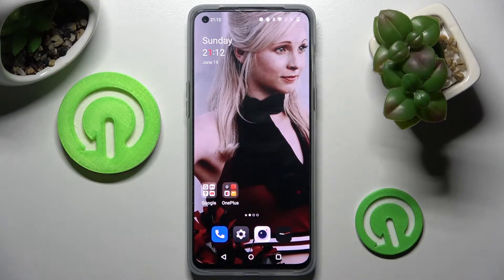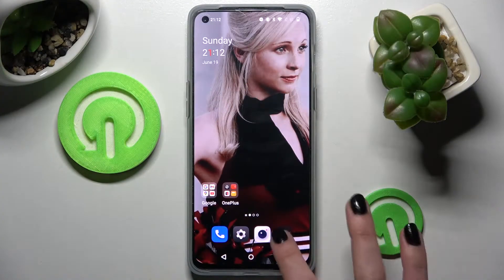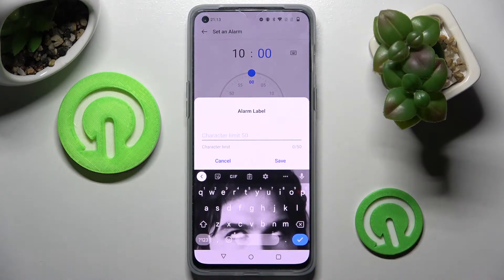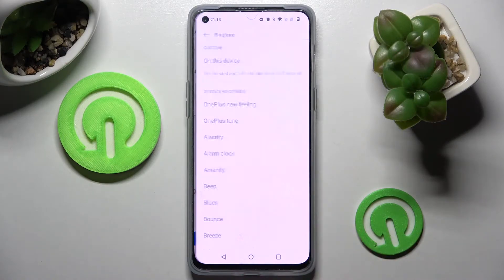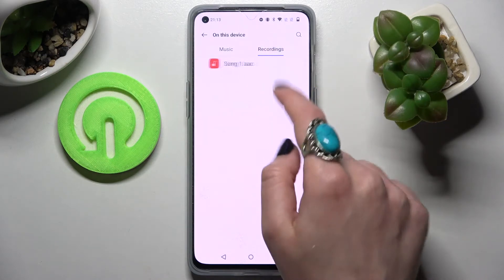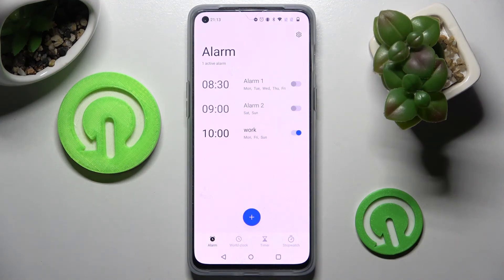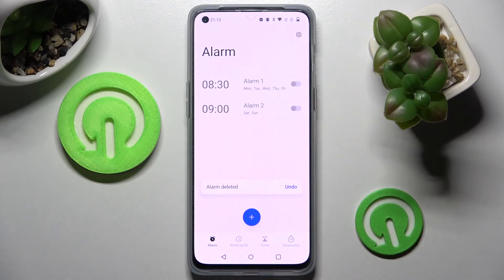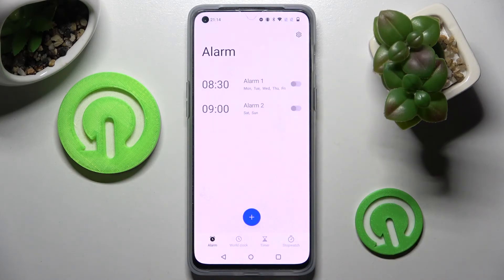How to Set Up an Alarm Clock on the OnePlus Nord 2T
Learn more about the OnePlus Nord 2T:
In this video guide, we are going to demonstrate what steps you need to take in order to set an alarm on your OnePlus Nord 2T smartphone. Thus, if you would like to learn how to activate and configure an alarm clock on your OnePlus Nord 2T mobile device, we gladly encourage you to view this video.

How to enable an alarm on the OnePlus Nord 2T? How to set an alarm on the OnePlus Nord 2T? How to activate an alarm on the OnePlus Nord 2T? How to switch on the alarm on the OnePlus Nord 2T? How to configure the alarm clock on the OnePlus Nord 2T?